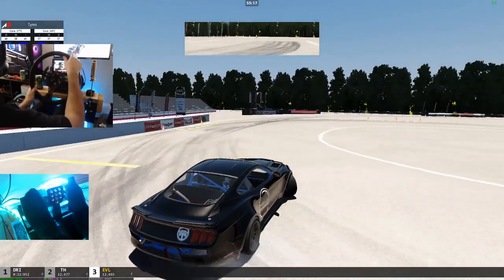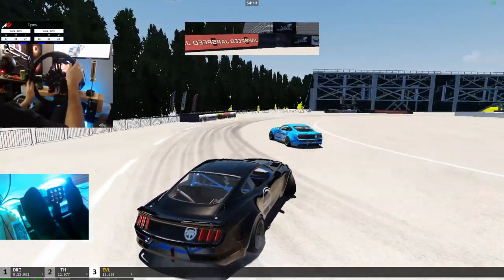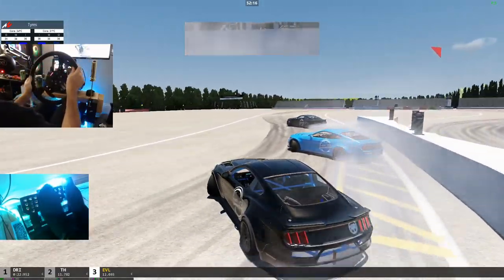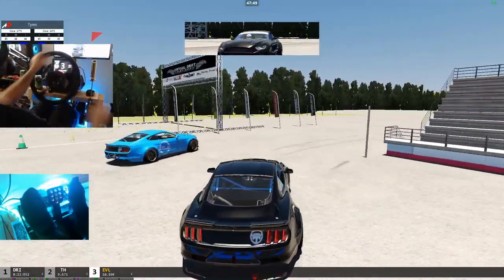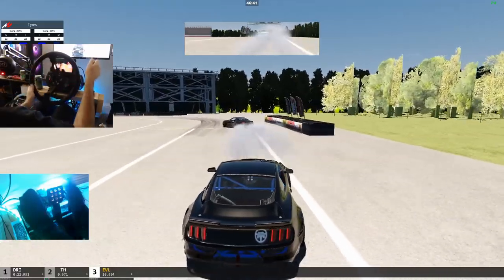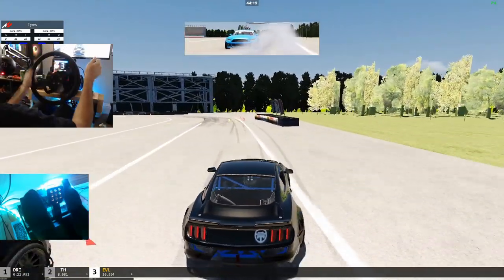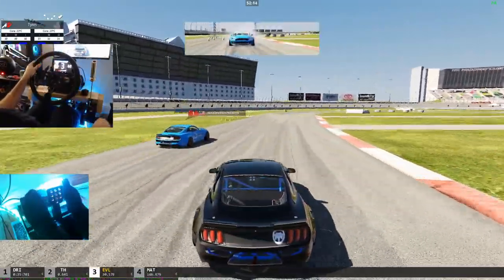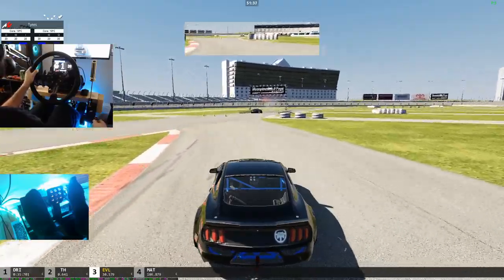Mustang Testing - Door Dives - Tandems - Funny Moments - (Wheel-pedal) gameplay